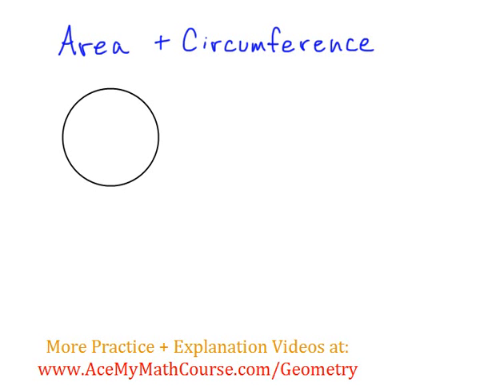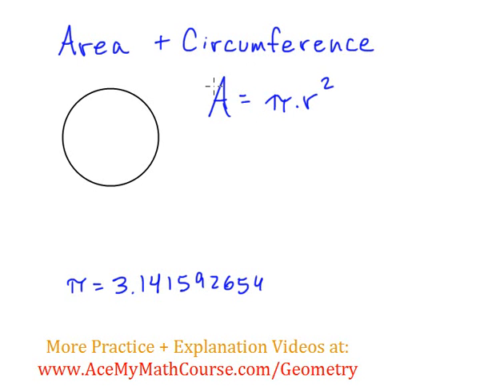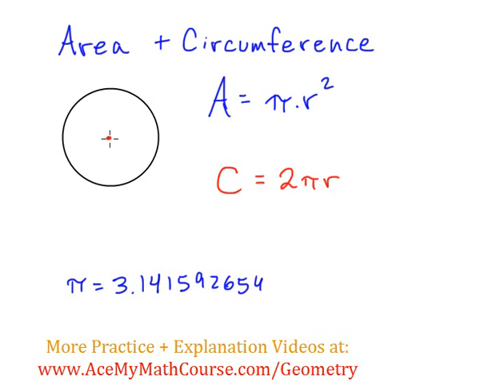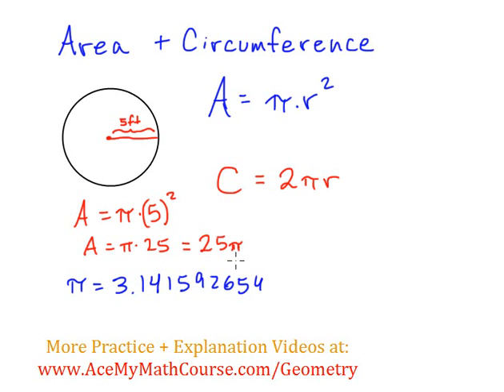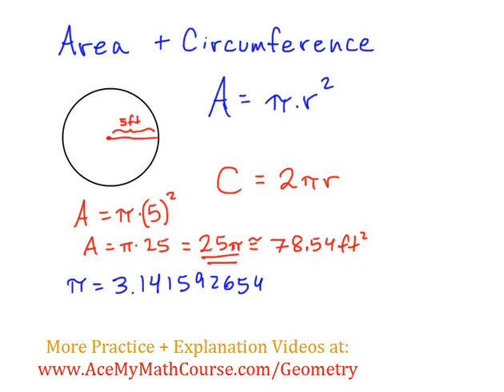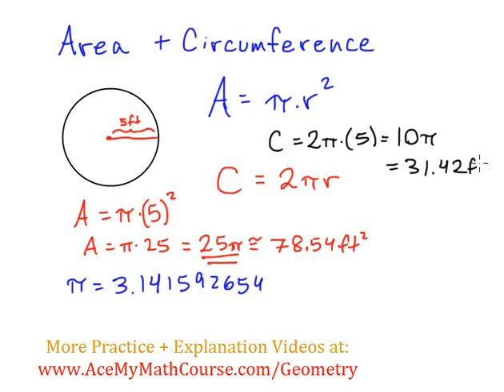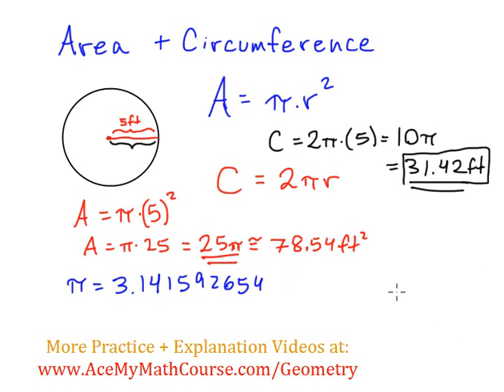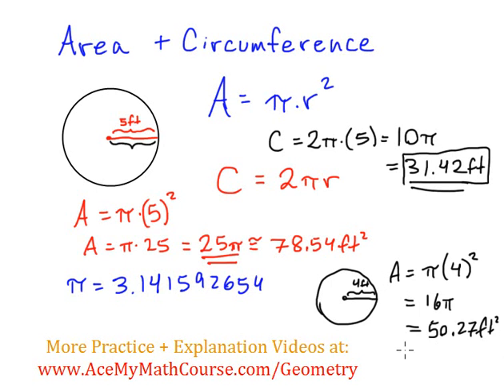Basic Geometry - Area and Circumference of Circles